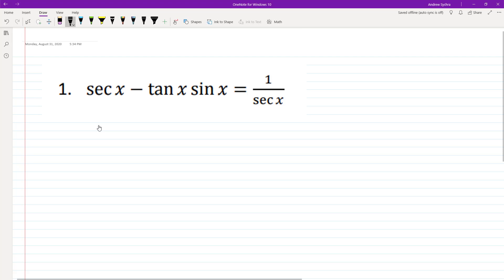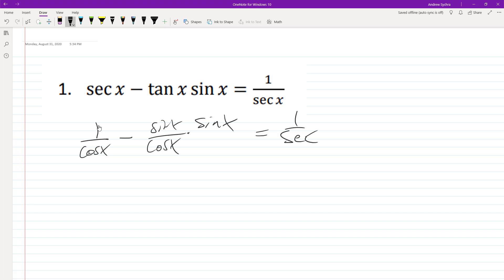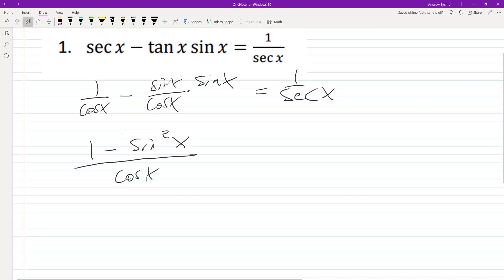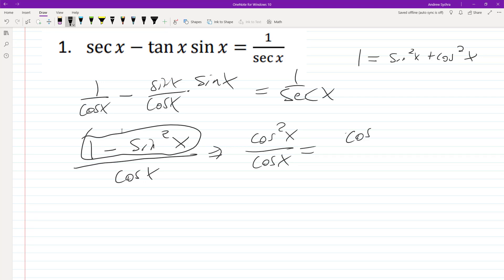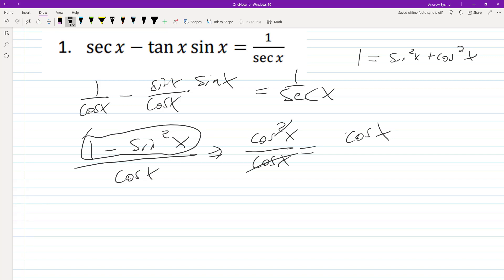Prove sec x - tan x sin x = 1/secx